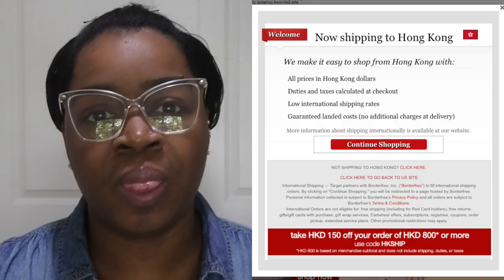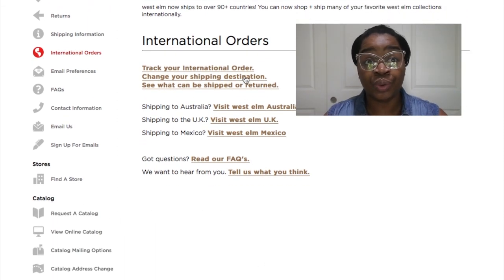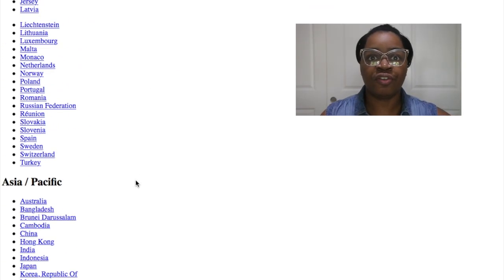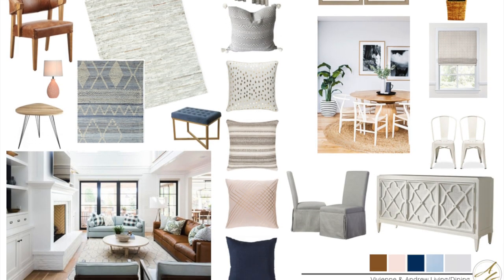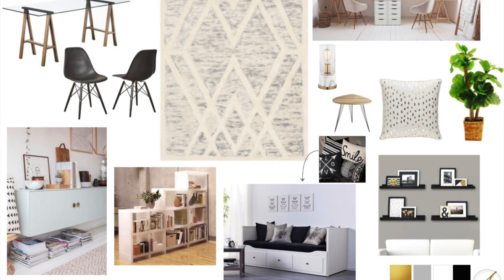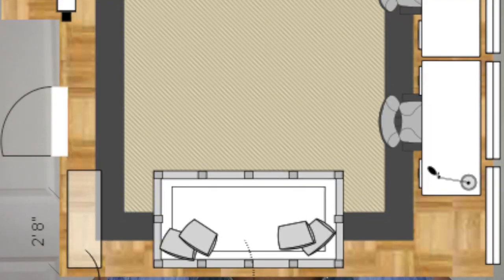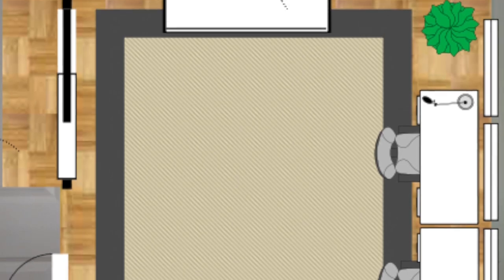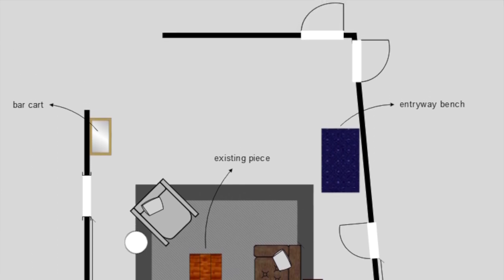Design With Me (E-Design) | Relocating From NYC to Hong Kong | International E-Design | Albie Knows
Wanna keep hanging out with me? S U B S C R I B E THEN open for all things albieknows... ↓ ↓
One of the biggest reasons I got into the online design space was so that I could work with people all over... "We are moving into​ a new rental apartment which is an old British colonial building in Hong Kong." Yes... HONG KONG!

Filmed with my Nikon J5